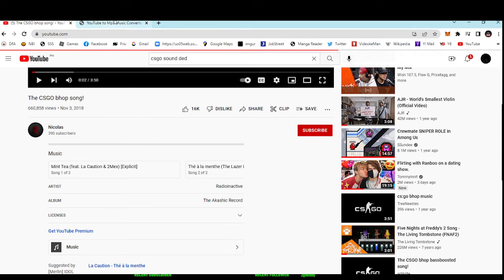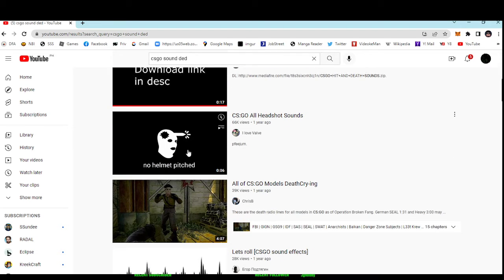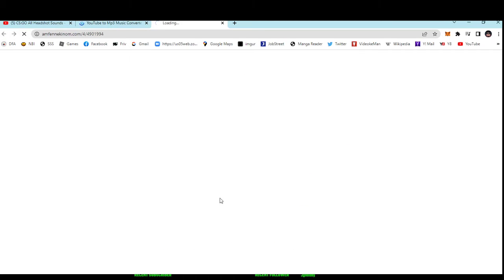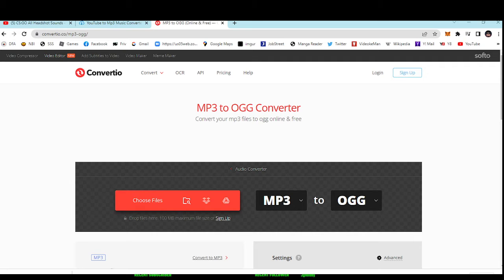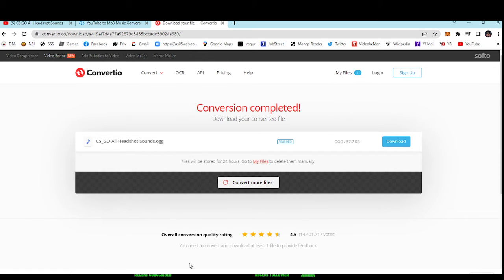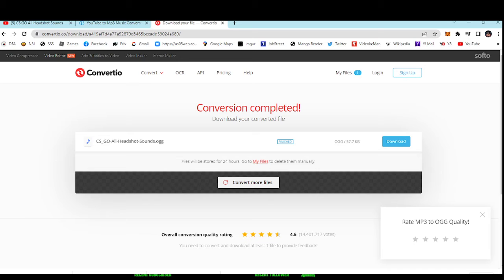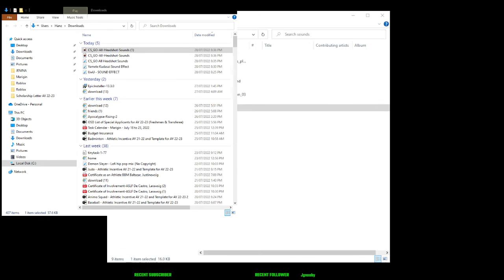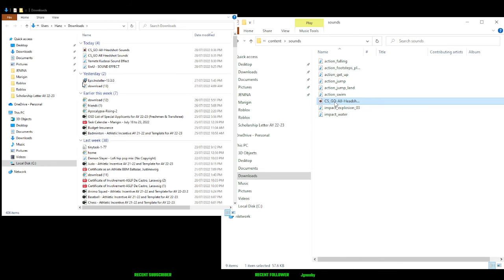how to change your dead sound in Roblox Creds to kreek